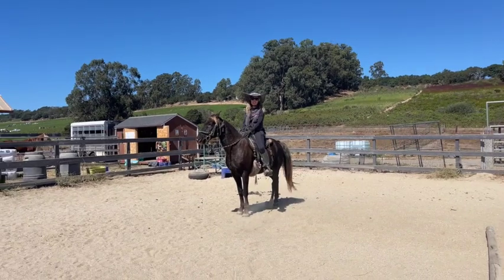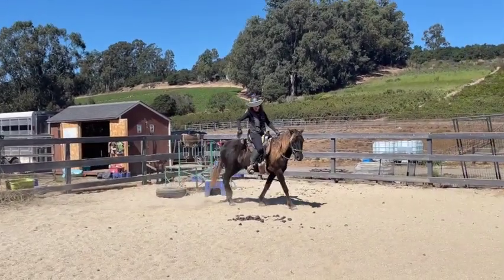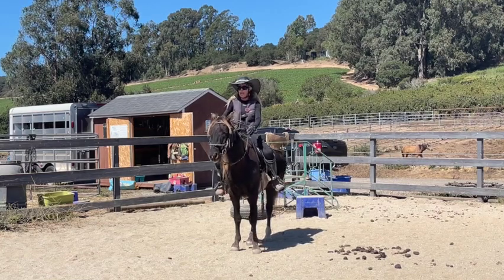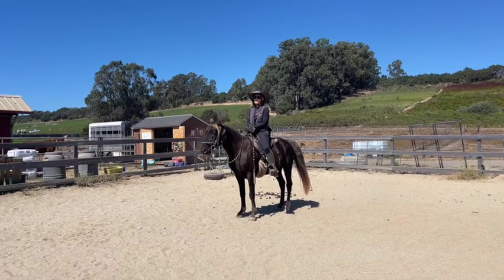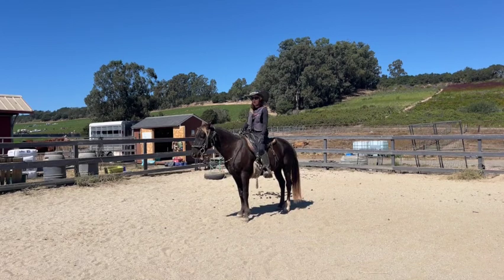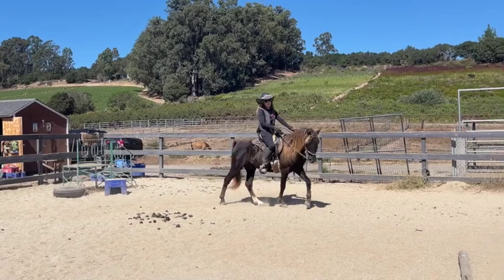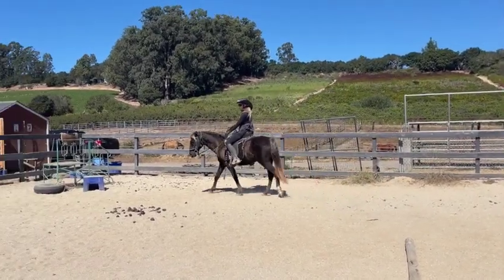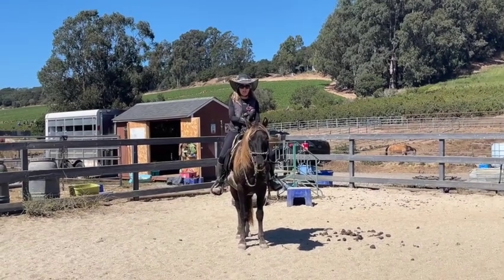How to Use Your Reins Correctly- Direct Rein, Open Rein, Indirect Rein, Closing Rein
Don't confuse your horse, make sure you are using your reins correctly to communicate with them.